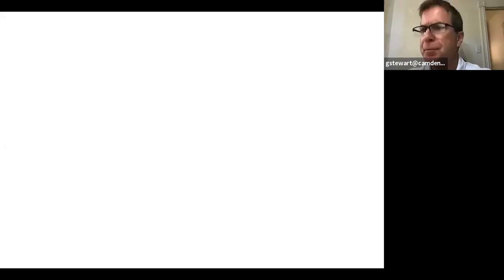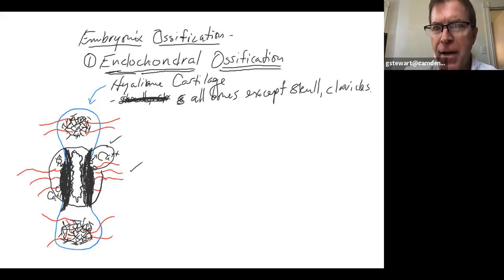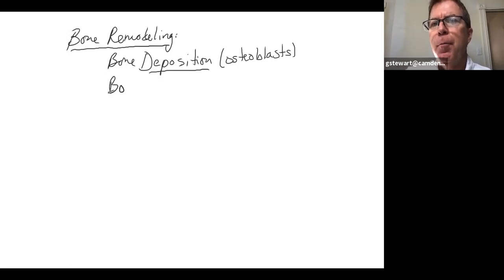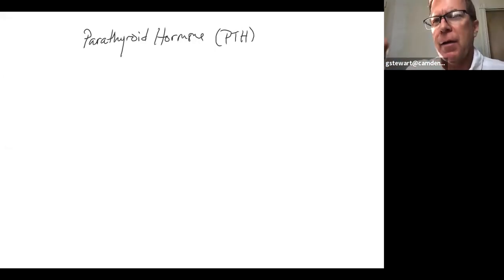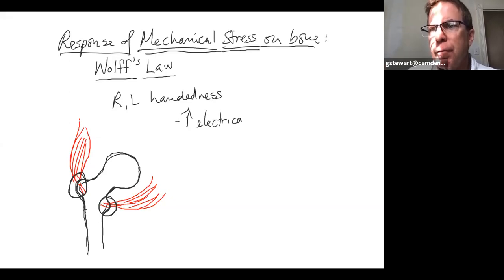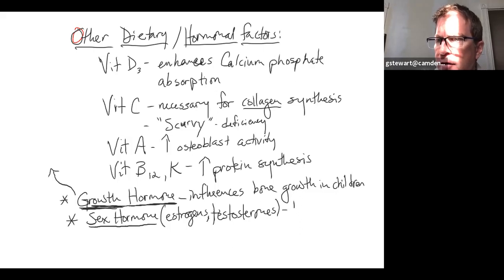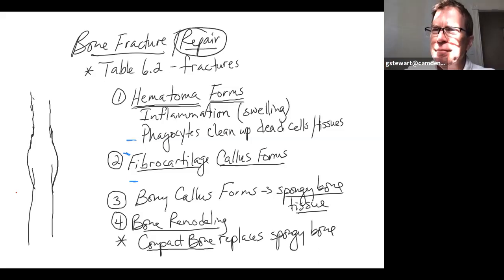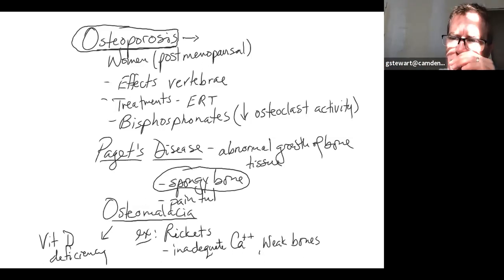A&P Lecture: Skeletal System Part 2